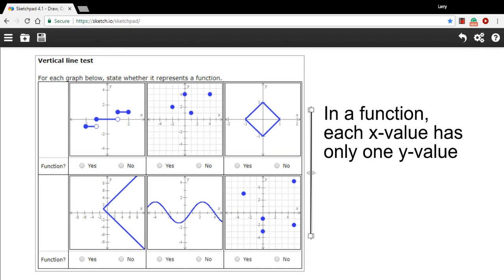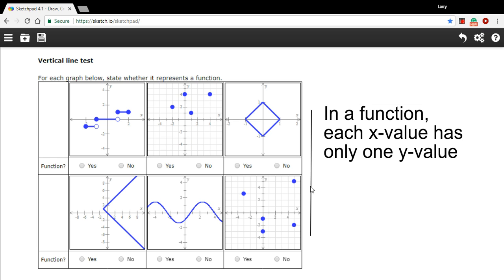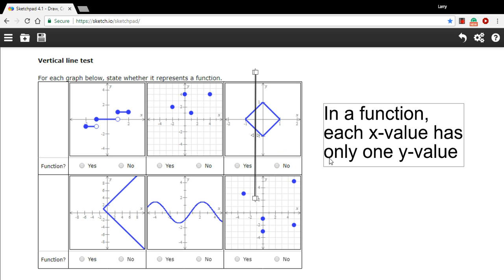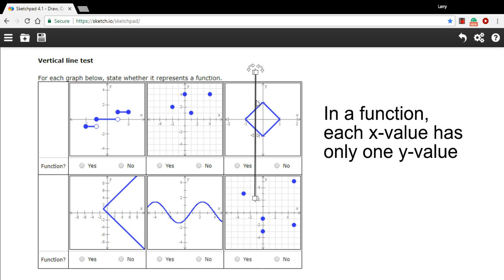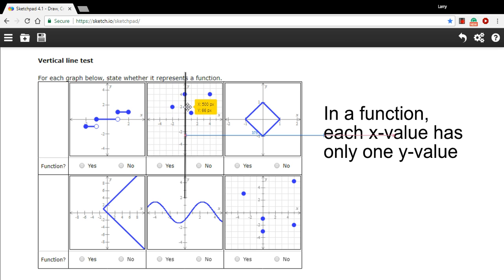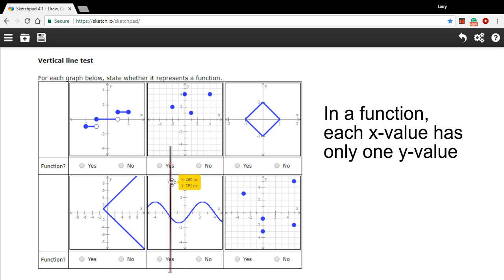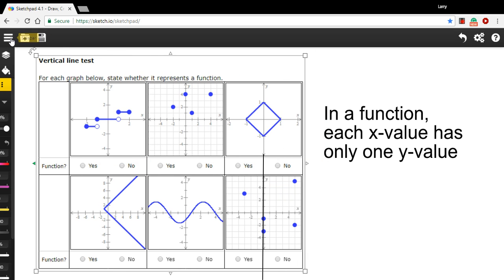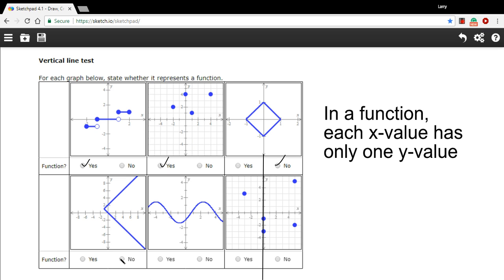Vertical line test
How to use the vertical line test to determine if something is a function